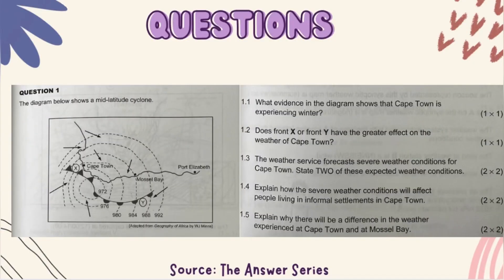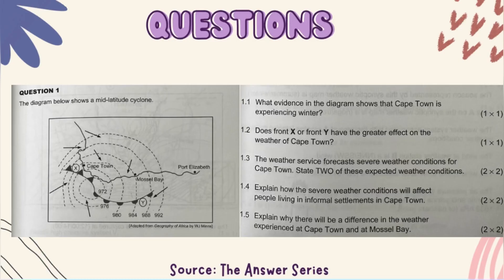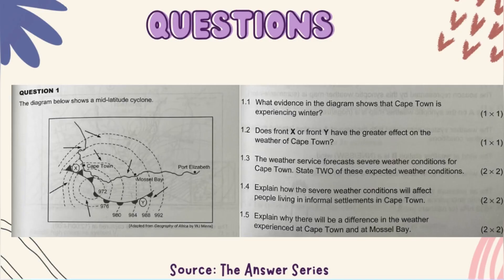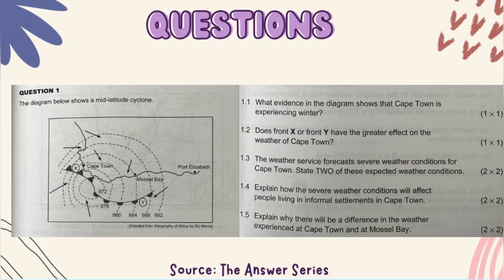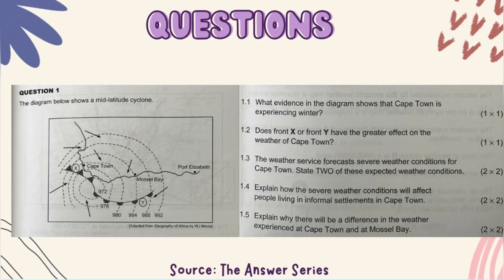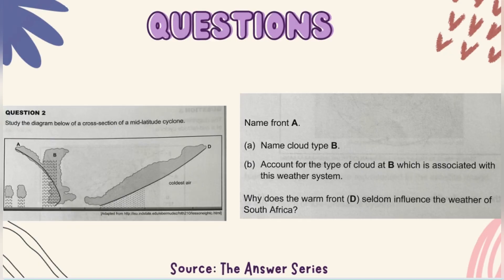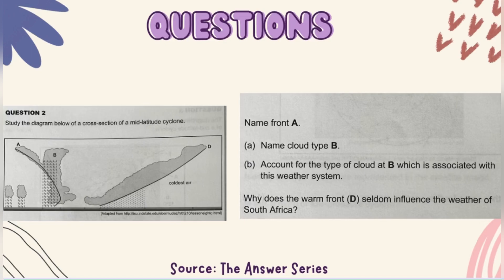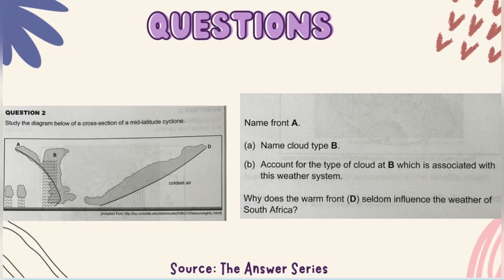Grade 12 Geography : Mid latitude cyclones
A brief summary of mid latitude cyclones and a few questions to help you understand